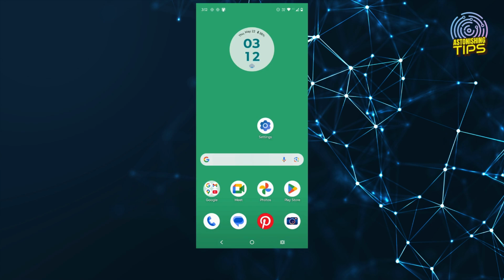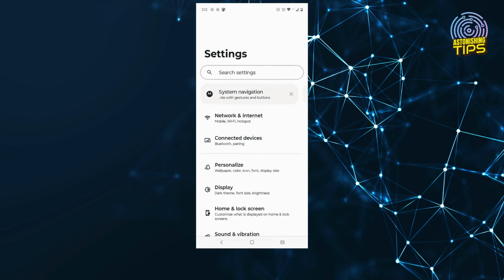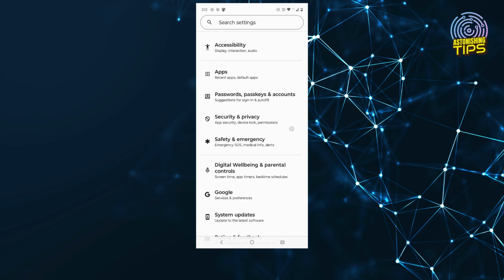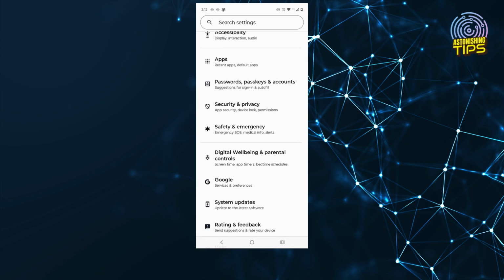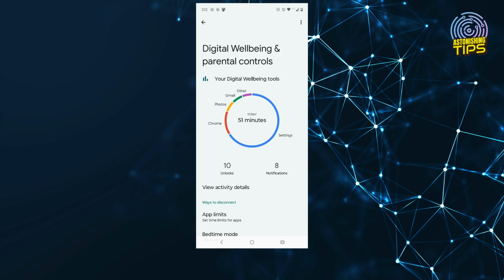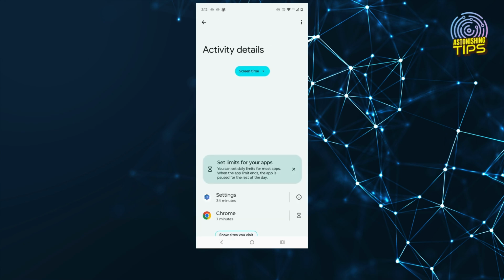How To Check Screen Time On Motorola G54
How to Check Screen Time on a Motorola Phone (G54 Tutorial)

In this video, I’ll show you exactly how to check your screen time on a Motorola phone. I'm using the Motorola G54, but the steps should be similar on other Motorola Android devices.

📋 Steps covered:
Open your Settings

Scroll down and tap Digital Wellbeing & Parental Controls

See your total screen time for today at a glance

View details like:

Which apps you’ve used

How many notifications you’ve received

How many times you’ve unlocked your phone

Tap View activity details for a deeper breakdown

💡 This is a great way to manage your phone habits and stay more mindful of your screen time.